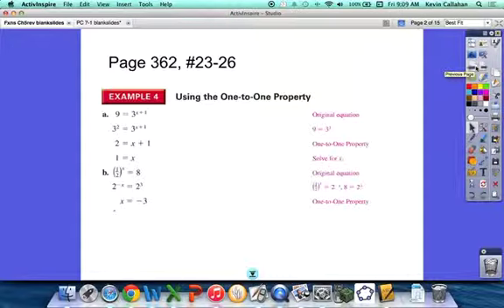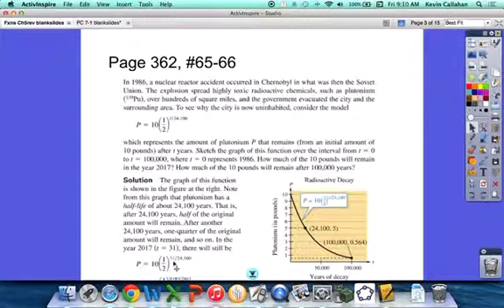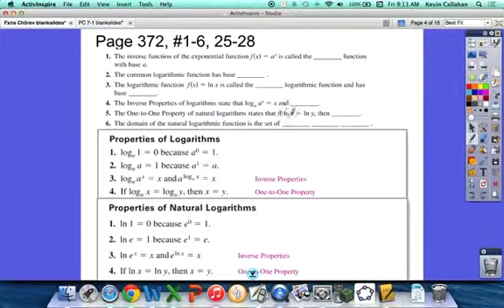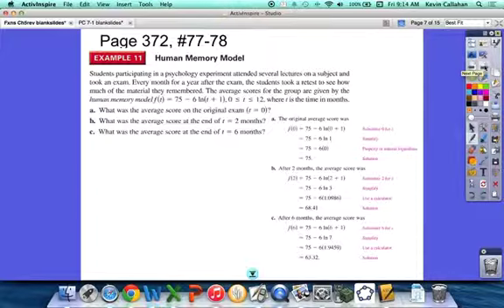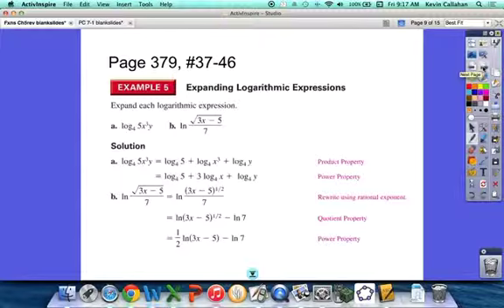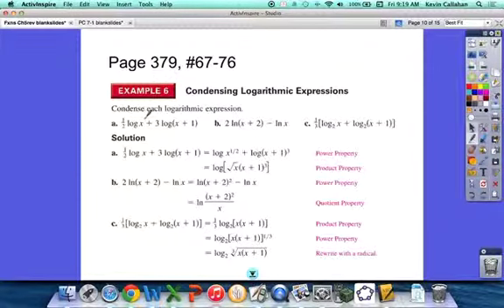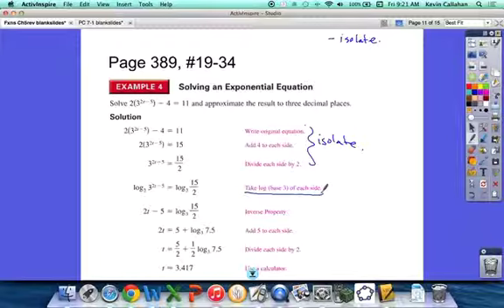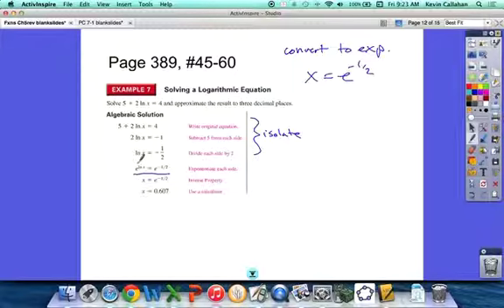Fxns Ch5rev video